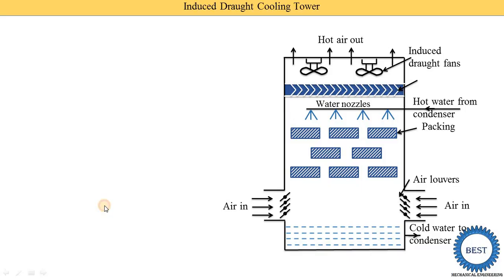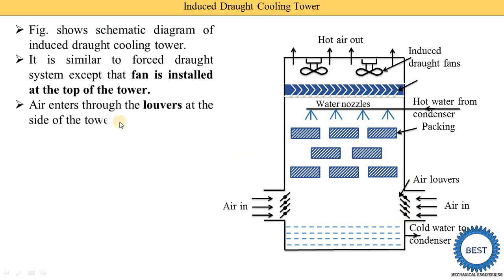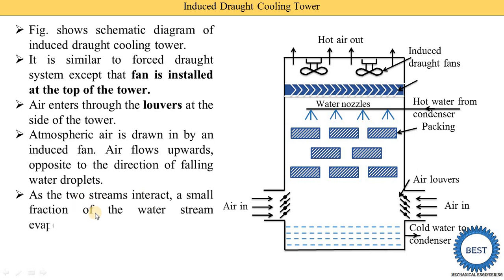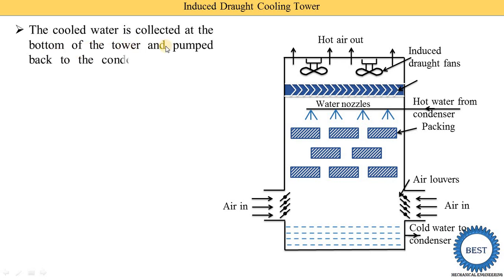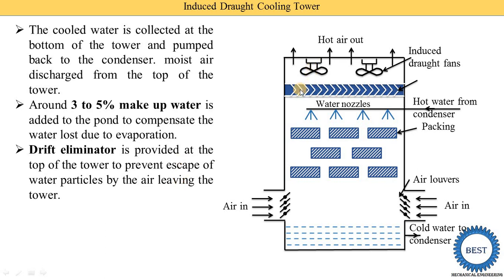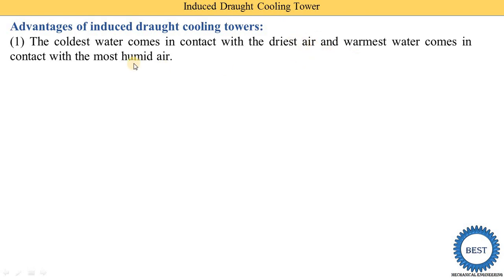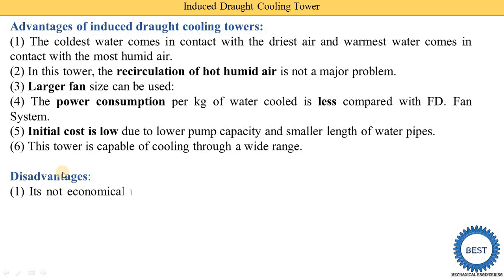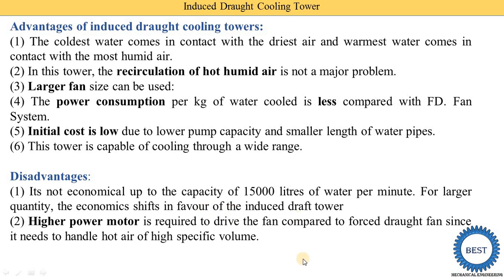Induced Draught Cooling Tower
In this video, I explained Induced Draught Cooling Tower.